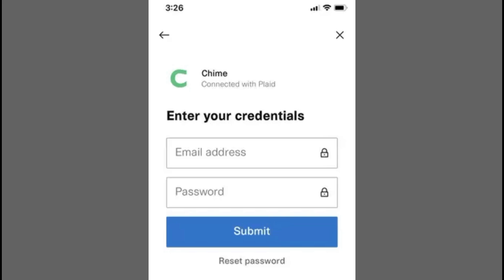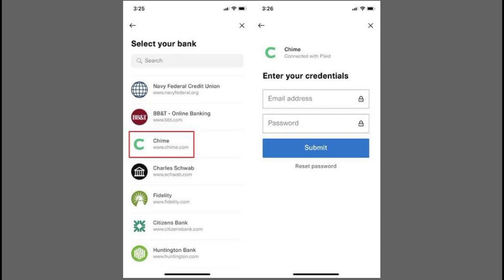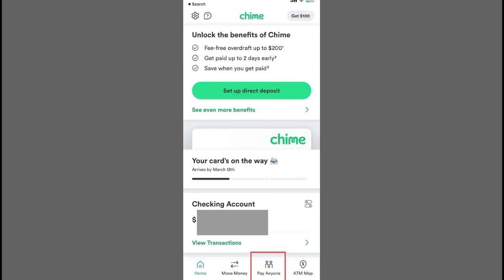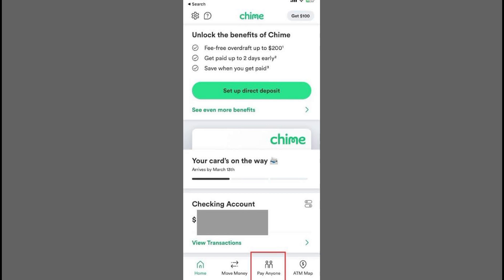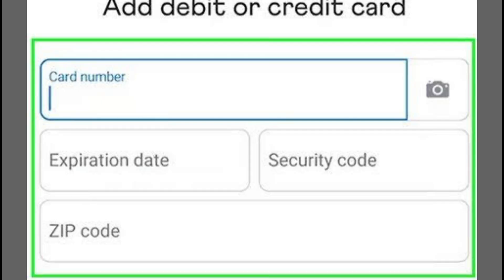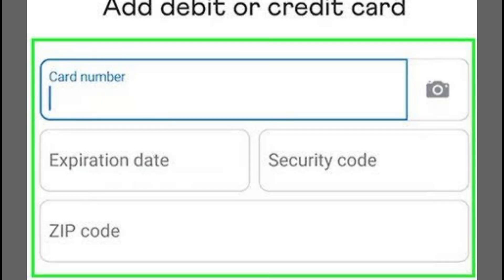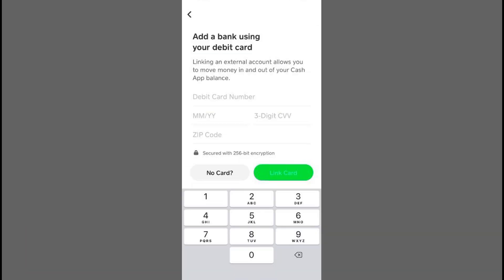How to Transfer Money from Cash App To Chime 2025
transferring money from cash app to chime,
how to transfer money from cash app to chime account,
how to send money from cashapp to chime,
transfer money from cashapp to chime,
how do you transfer money from cashapp to chime,
how to move money from cashapp to chime,
transfer money from cash app to chime card,
can you transfer money from cash app to chime,
how do you transfer money from cash app to chime,
how transfer money from cash app to chime,
how to send money from cash app to chime account,
how to move money from cash app to chime card,
how do you send money from cash app to chime,
how do i move money from cash app to chime,
how do i send money from cash app to chime,
how to transfer money from cash app to chime instantly,
can i send money from cash app to chime card,
how to add money from cashapp to chime,
how to transfer money from cashapp to chime,
how to transfer money on cash app to chime,
can you send money from cash app to chime,
how to send money from cash app to chime,
send money from cashapp to chime